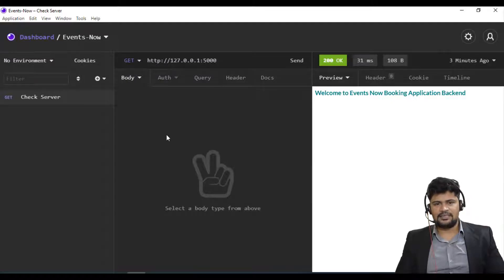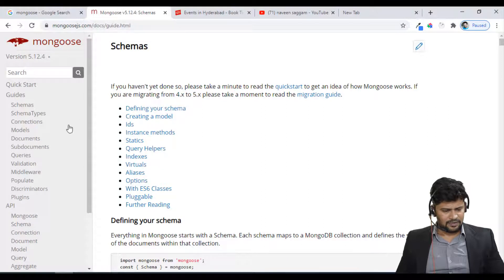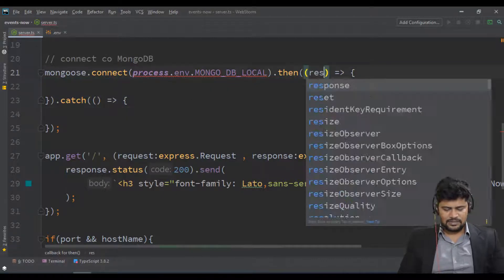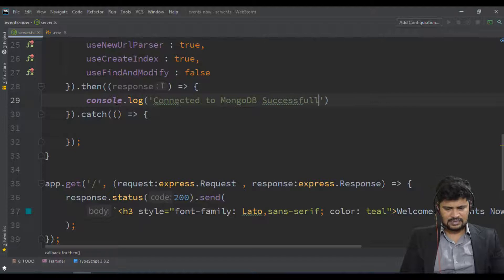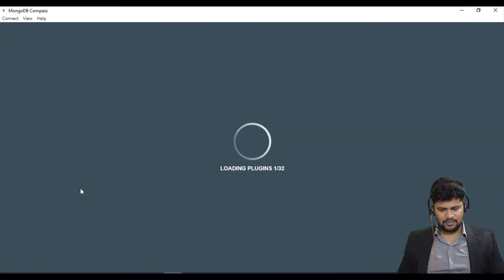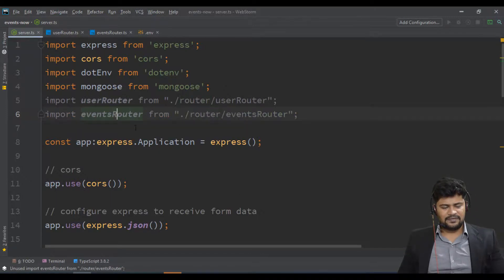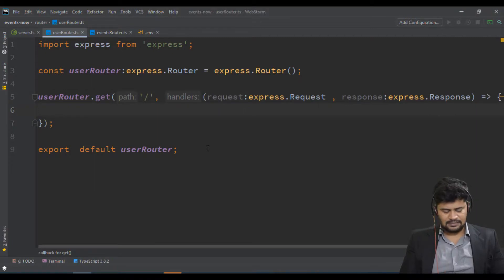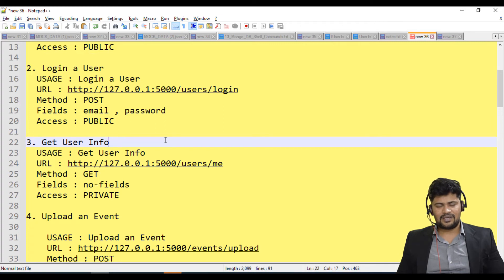05 Mongo DB Connection Setup | REST API | Express | TS | UiBrains | NAVEEN SAGGAM